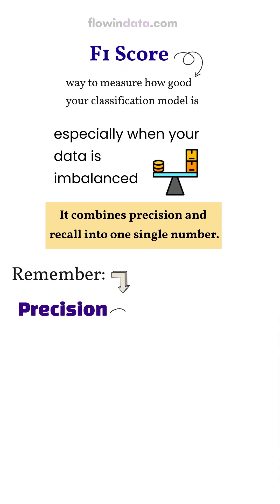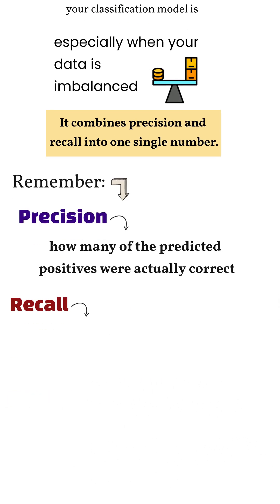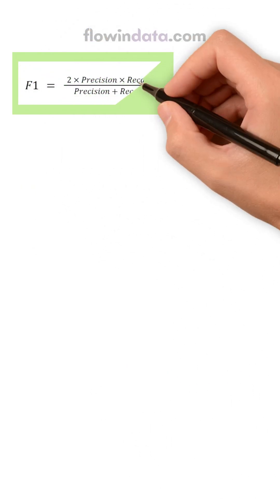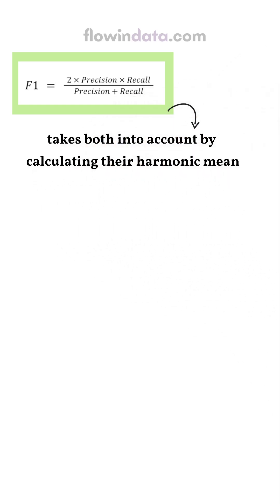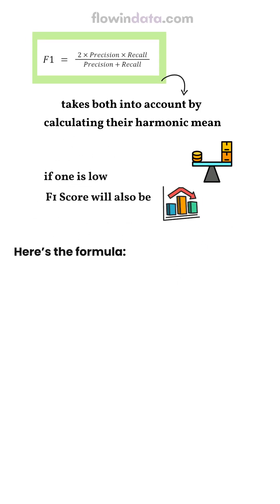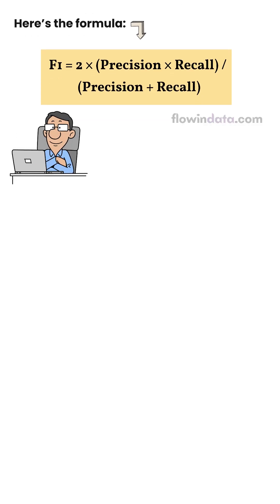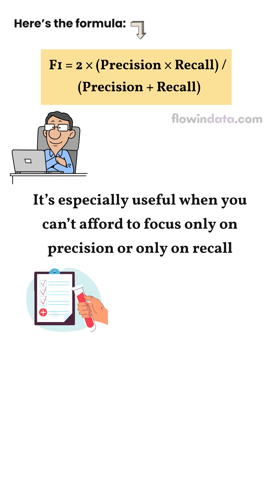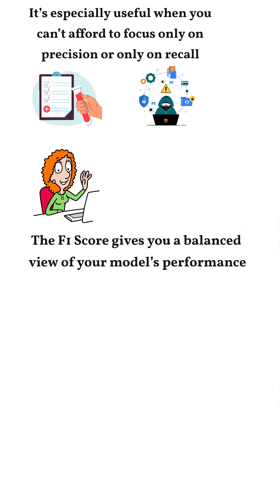Struggling to Choose Between Precision and Recall? Use F1 Score in Machine Learning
Do you want a better way to check how well your AI model works, especially when  precision and recall are important?

You'll learn the following in this short video:
-What the F1 Score means in  machine learning
-How the harmonic mean is used to mix accuracy and recall
-Why does it work so well for datasets that aren't balanced, like medical tests or finding fraud
-How to use it when you need to deal with both false positives and fake negatives
This is your 60-second guide to better model review, whether you're new to AI or just want to brush up on metrics.
If you need more? For more quick and easy learning, watch our Shorts on precision, recall, and the confusion matrix.